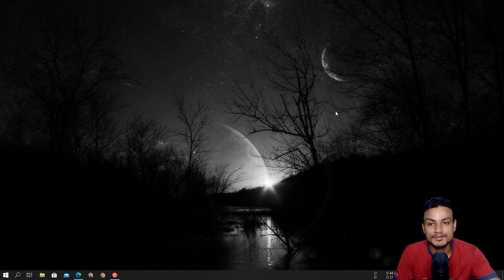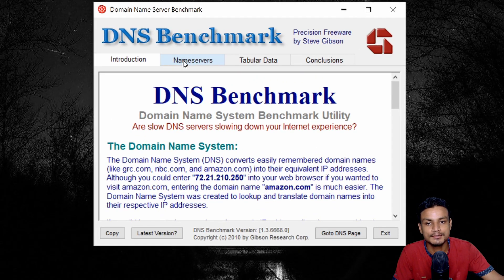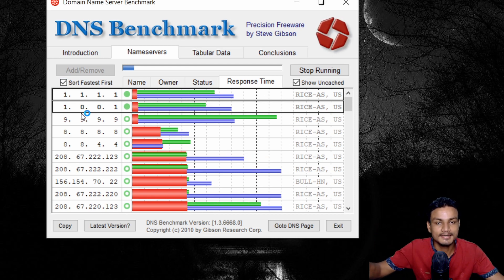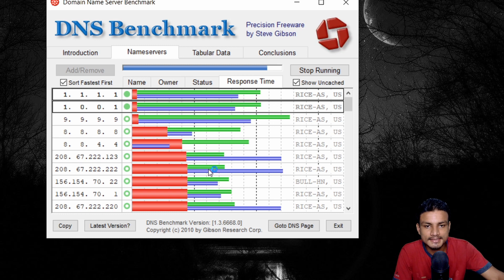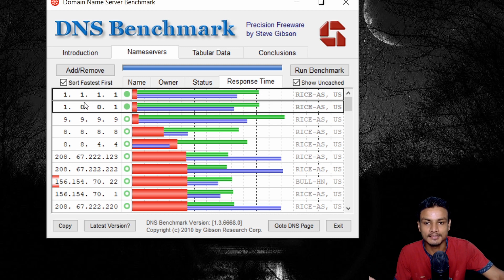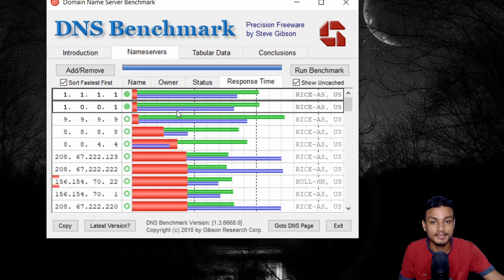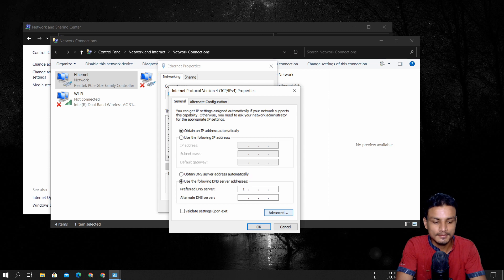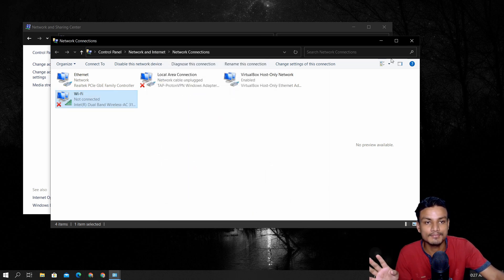What DNS Server is Best for Your Internet Connection?!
How to get fastest DNS server for your internet connection...